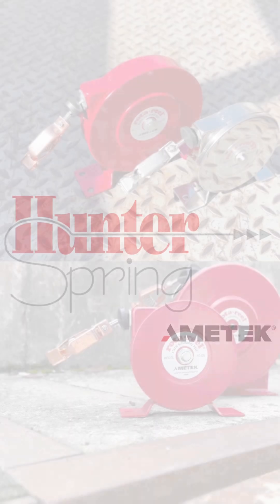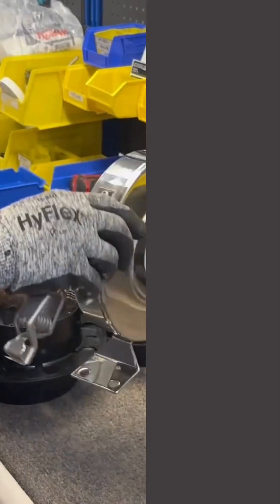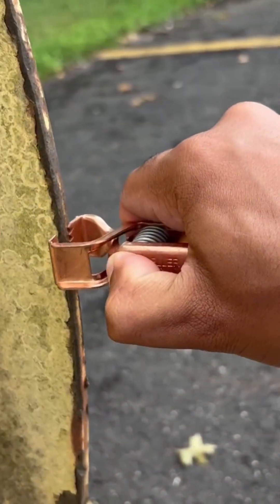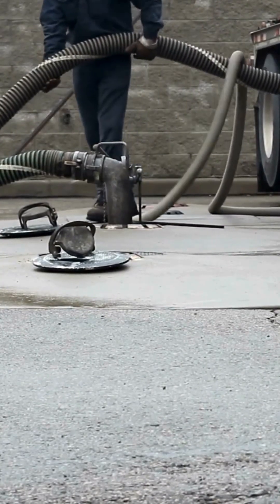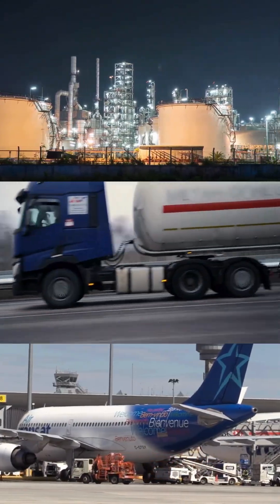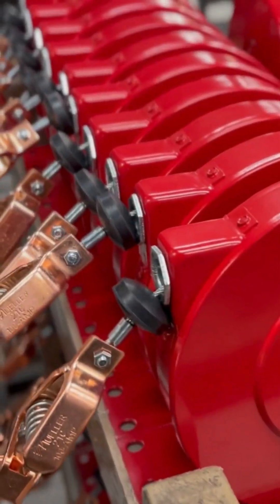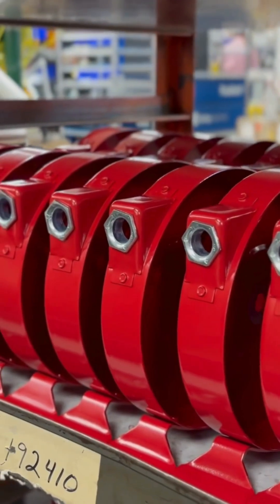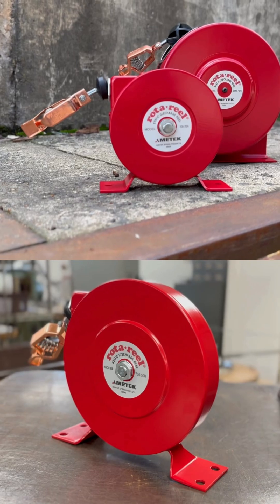Static Grounding Reel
For over 50 years, Hunter Spring has been the trusted leader in manufacturing high-quality retractable static grounding reels, also known as static discharge reels. As a top supplier to the fuel transportation and aircraft refueling industries, we prioritize safety in every product.

Our static grounding reels are meticulously engineered to meet strict specifications, preventing static electricity discharge that could lead to sparks or explosions. Industries rely on Hunter Spring for dependable grounding and bonding solutions in industrial, commercial, and military applications. Choose Hunter Spring for the highest standards in safety and reliability.